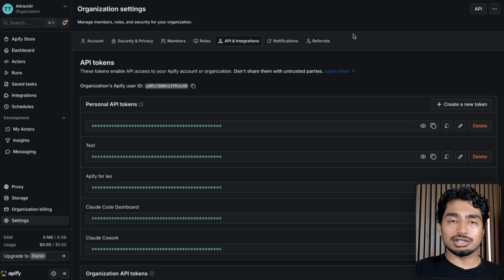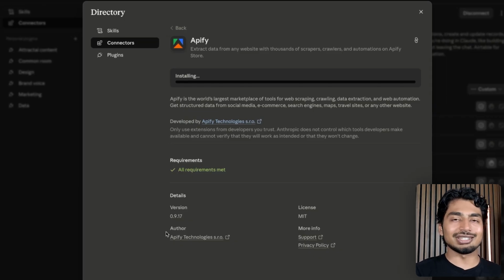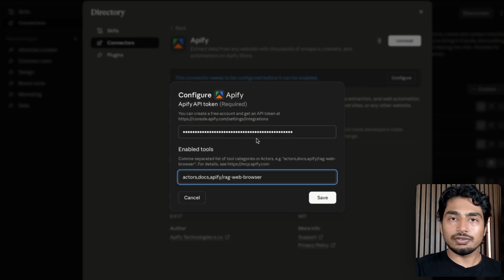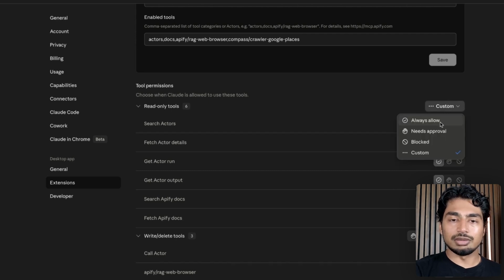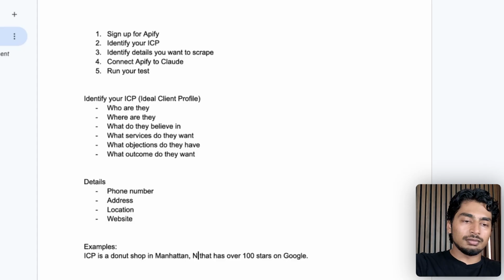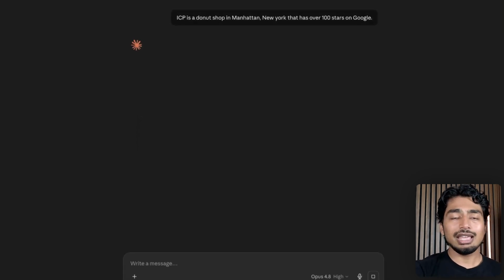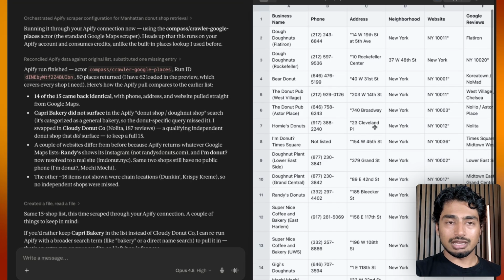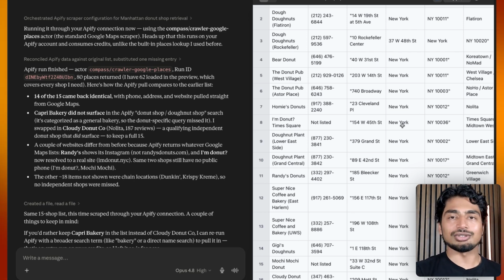Watch Me Build a Lead Scraper in 10 Minutes using Claude AI